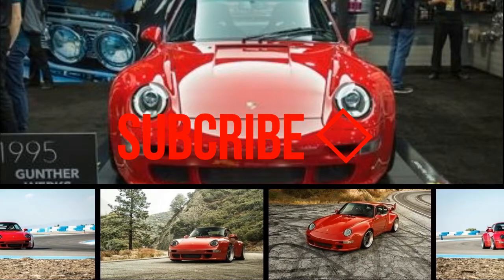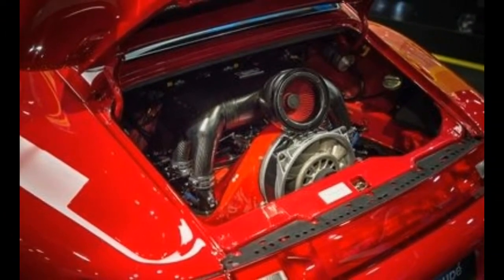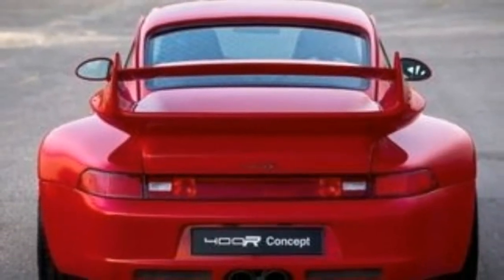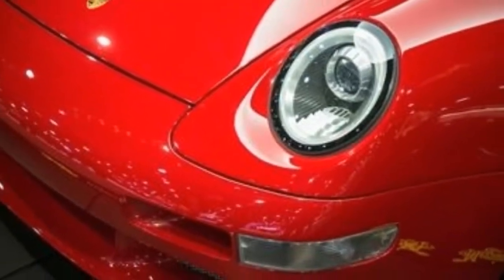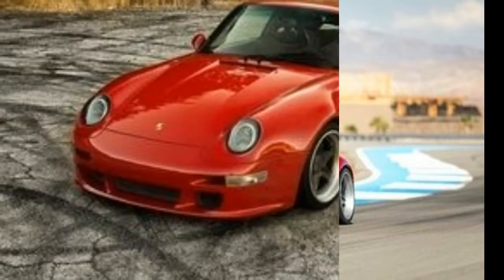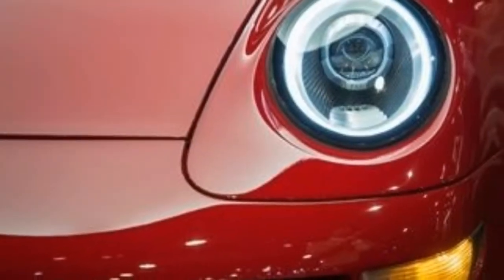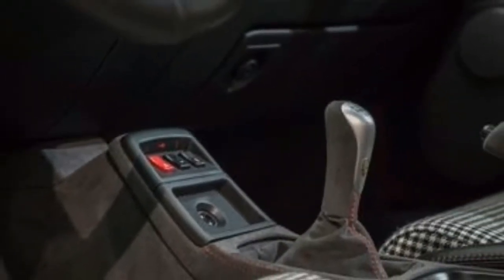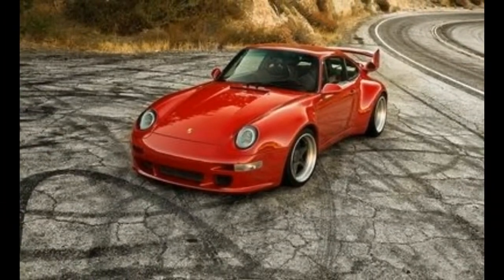WATCH!!! NEWS PORSCHE 993 GT3 RS (Gunther Werks) FOR SEMA 2017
WATCH!!! NEWS PORSCHE 933 GT3 RS (Gunther Werks) FOR SEMA 2017. Gunther Werks had 400R serial number 00 on display at the 2017 SEMA show, noting that it plans to build another 25 for customers. Here’s what those lucky few will get, after either providing a 993 Carrera 2 of their own or paying GW to find one to start with (and paying at least $525,000 for the finished product).